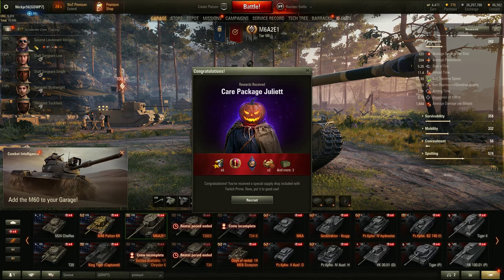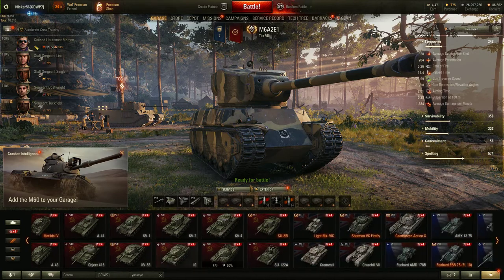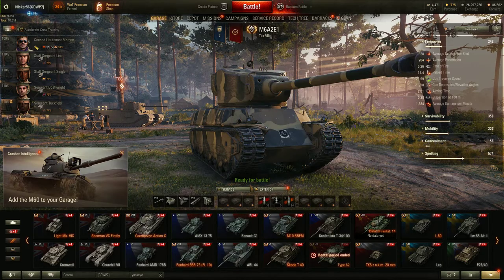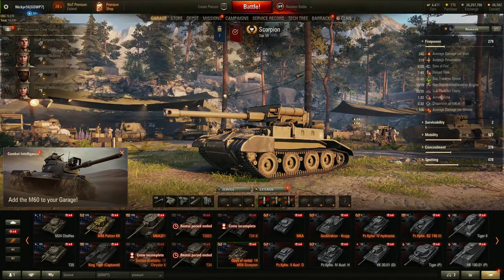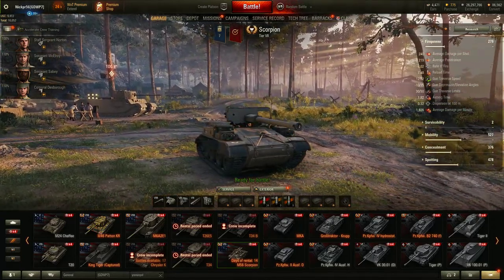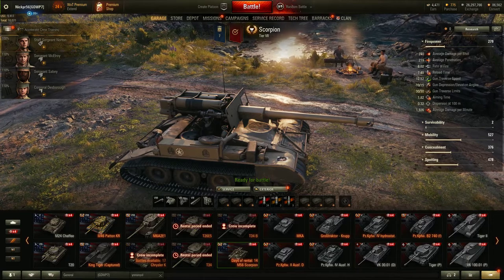World of Tanks News: Halloween Mode Canceled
A super short video about WoT's Halloween mode, it was unfortunately canceled.